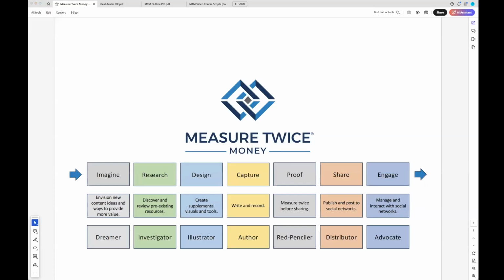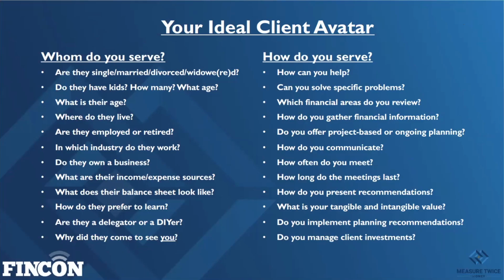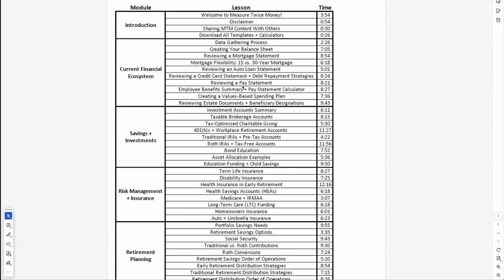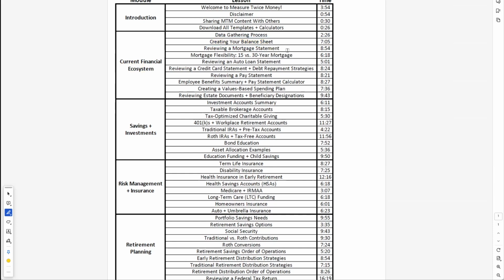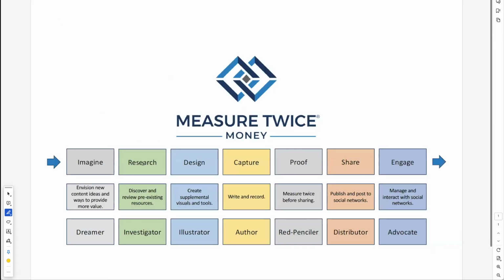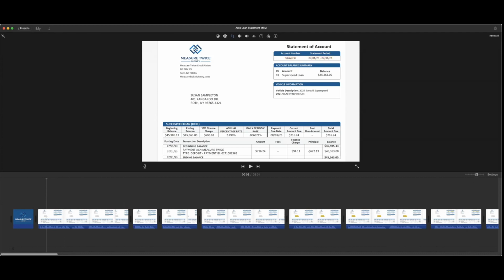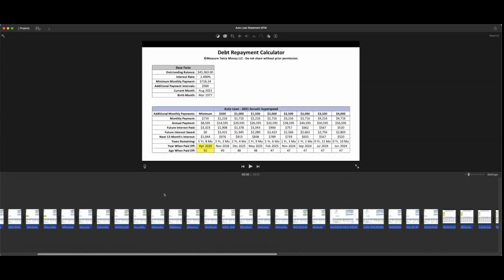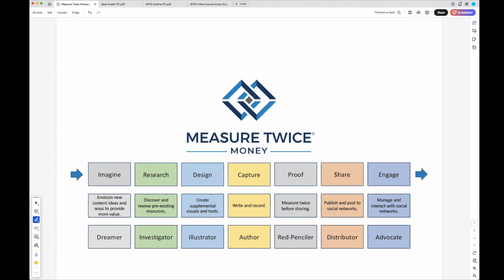How to Create a Video Course - Measure Twice Planners